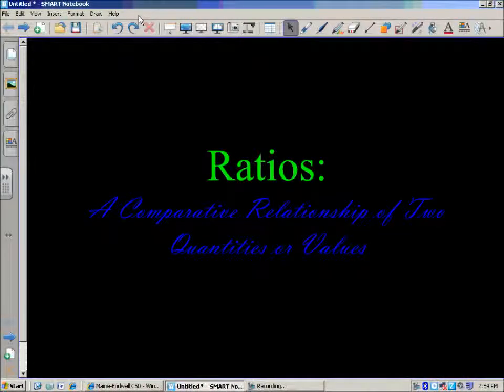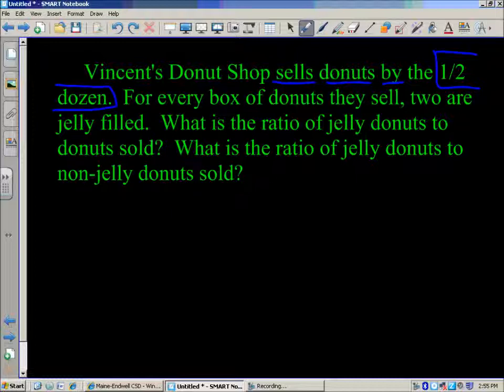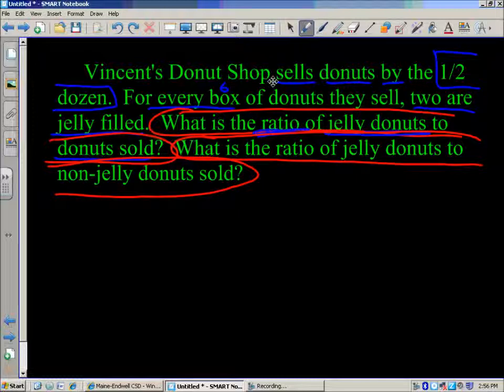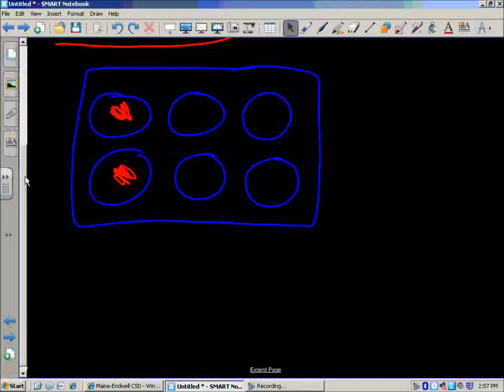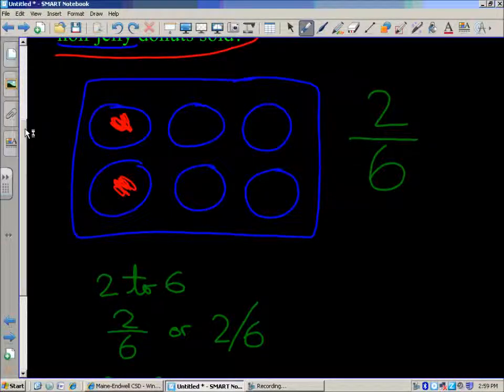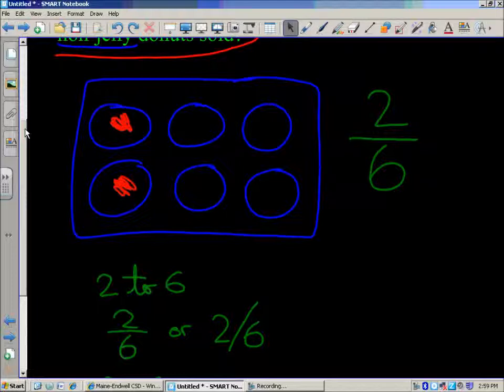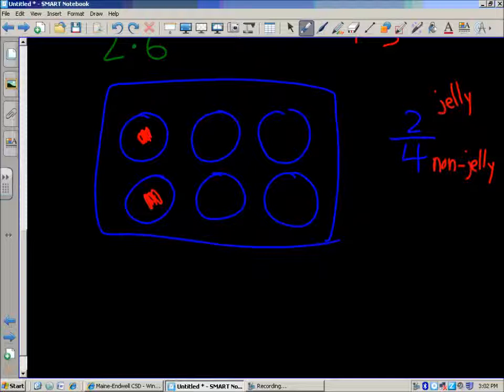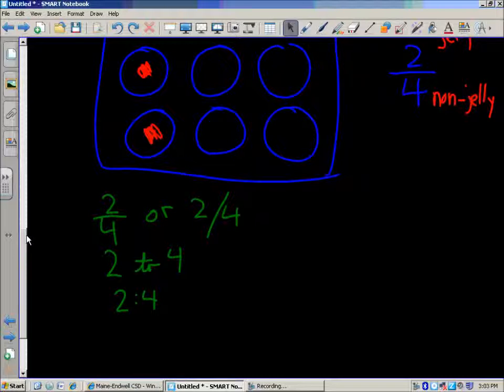Video Walkthrough: Ratios - A Comparative Relationship Between Two Quantities or Values (6.RP.1)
This video features: Ratios, •Problem Solving Strategies,•Part to Whole Ratios, •Part to Part Ratios, •Meaningful Example of Ratios, •Step-by-step Narration, and National Common Core State Standard 6.RP.1
Thanks!